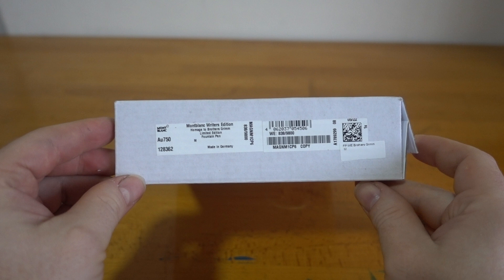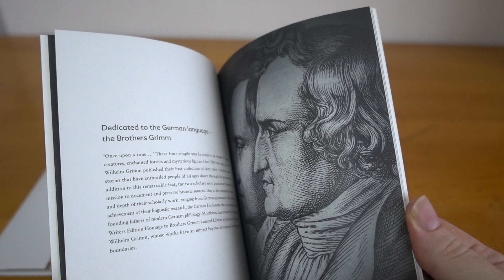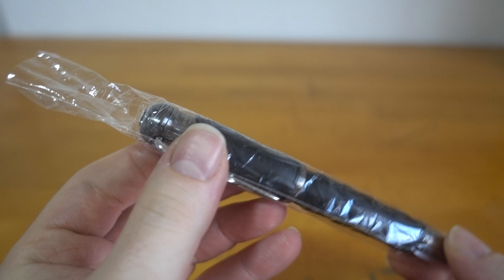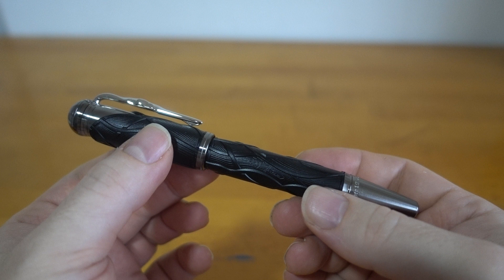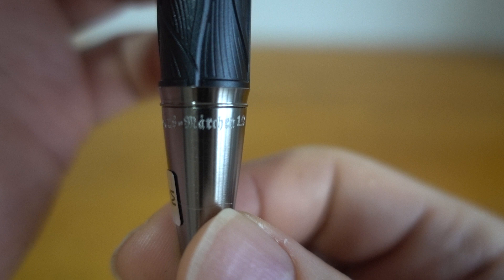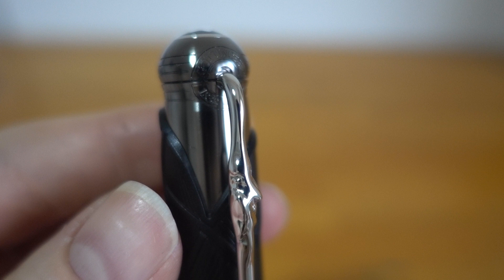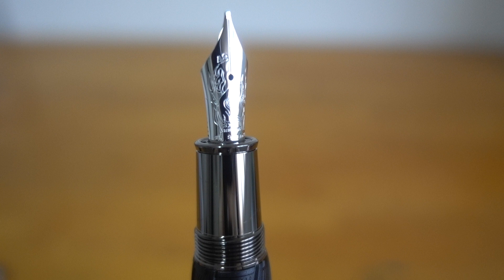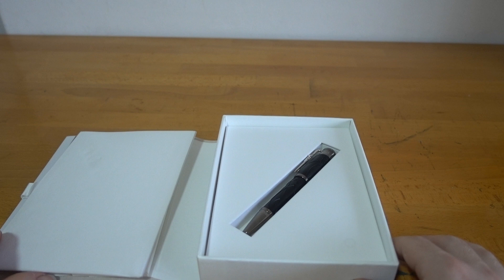Unboxing Montblanc Writers Edition Brothers Grimm 9800 Limited edition fountain pen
2022 Writers edition dedicated to the Brother's Grimm and their fairy-tails. Limited to 9800.